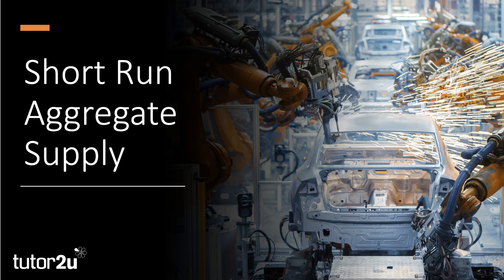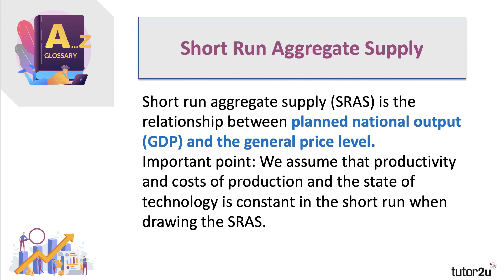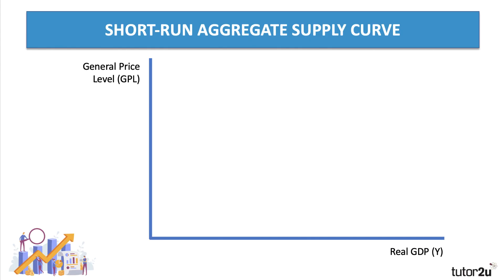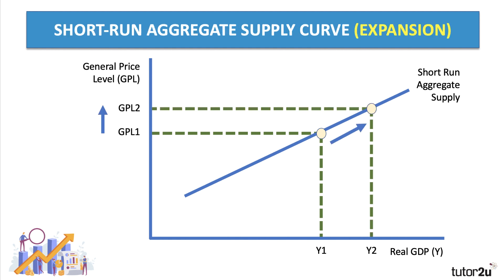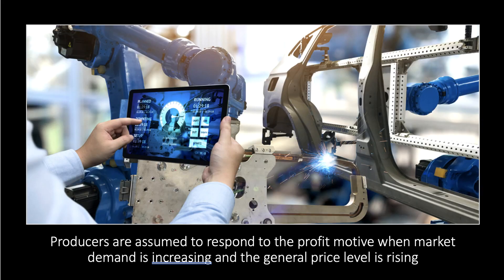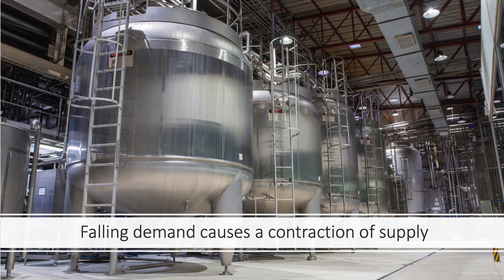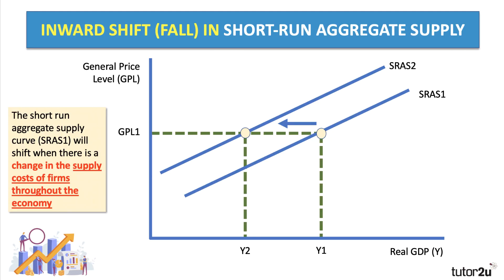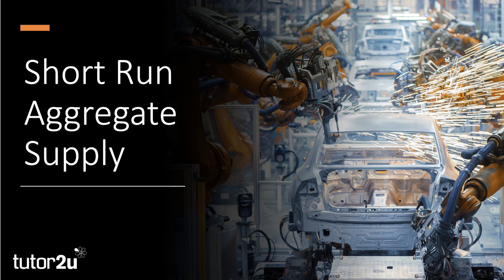Aggregate Supply - Explaining Short Run Aggregate Supply I A Level and IB Economics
The short run aggregate supply curve is explained in this short revision video.